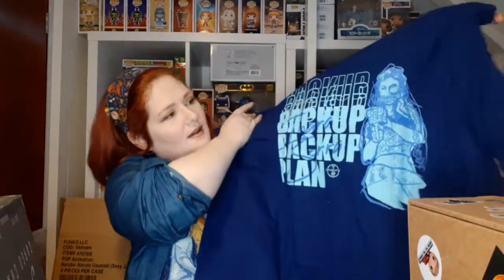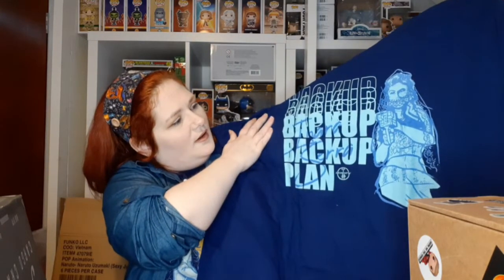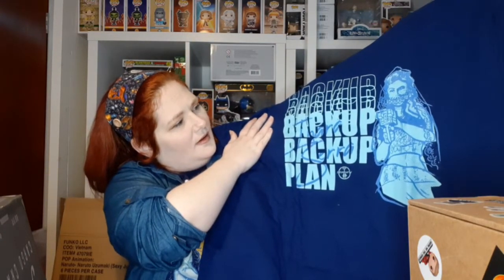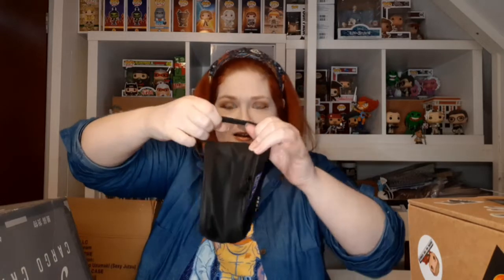WE DELVE INTO THE LOOT CRATE FIREFLY BOX!!